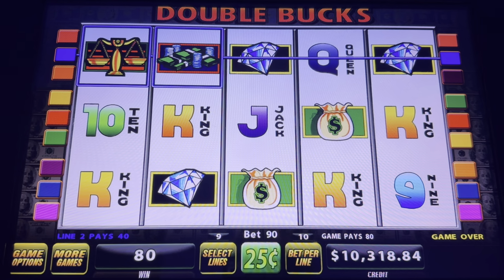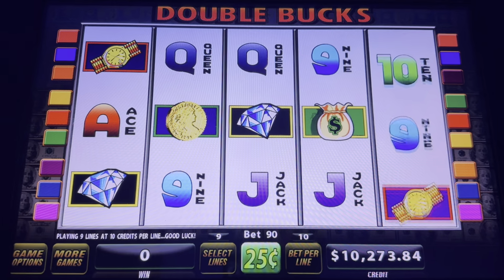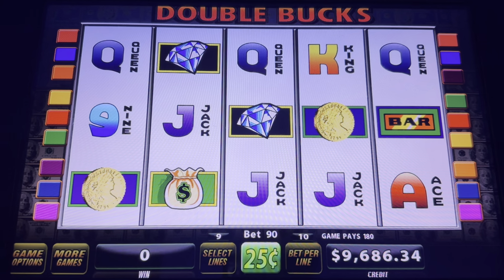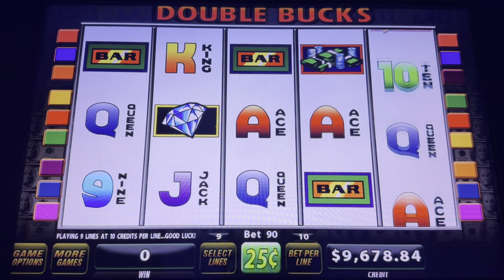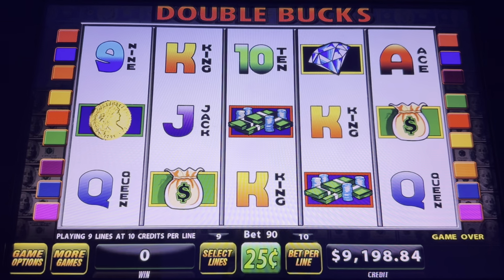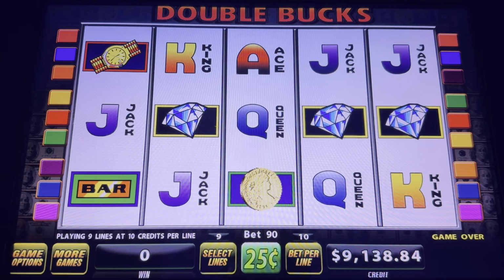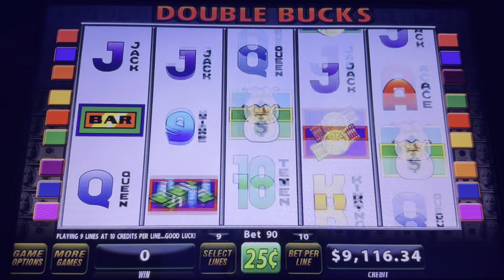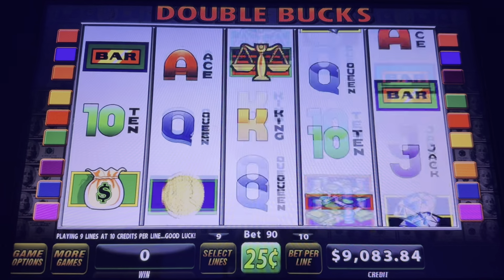(Possibly) OLDEST Slot Machine EVER: MAX BET Double Bucks High Limit Super Big Win Classic Action!!!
Playing The OLDEST Slot Machine: MAX BET Double Bucks High Limit Throwback Action!

**THIS VIDEO WAS FILMED ON A FORMALLY OWNED IGT G23 (ARCHIVE FOOTAGE)**

Today we played one of the oldest IGT slot machines made titled Double Bucks. We chased after the 3 coin bonus that starts the free spins game feature in hopes of winning our biggest old school jackpot ever. We were inspired to play this game after seeing the original IGT Double Bucks Game King slot bonus win, the new Double Jackpots Quick Hits Double Bucks high limit, Green Machine, Easy Money Deluxe, Cash Machine, Mighty Cash, old school slot machine with justice scales coins cars and royals, WMS Life of Luxury, Double Bucks Dollar Machine, Triple Double Diamond Deluxe, largest 5 Times Pay three reel IGT S2000 Classic slot machine bonus jackpot, I-Game Cleopatra and a 5 Coin Win.

Welcome to It’s a Slot Machine, a place filled with fast pace thrilling slot machine wins! The name says it all: you never know if you’ll get a massive big win bonus, a “Sando” or the Dragon Link Grand Jackpot and MAJOR Handpay!

Personally I enjoy playing old school IGT games including Double Diamond, Timber Wolf, Top Dollar, Pinball, Coyote Moon, LOBSTERMAINA, Kitty Glitter, Diamond Queen, Cash Tornado, Ruby Slippers, Star Trek, Jackpot Party, orignal Buffalo and MORE!

Sometimes I play Dragon Link, Huff n Even More Puff, Huff n Puff Mansions, Huff n More Puff Power 4, Dragon Train, Lighting Link, Mighty Cash, Prosperity Link, Mystery of the Lamp, Buffalo Gold and Friends, Quick Hits Riches and MORE!

These machines often make my day with their massive bonus features, the biggest wins I’ve ever seen and overall slot machine wins.

Win at slots. How to play slots. Slot machine jackpots. Live slot play. Casinos. Tips and tricks. Free. Better your luck.
Better your chances. Massive win. Hand pay. Best slots.
Myths. True or false. How to win. Gambling. Betting. Best play. Top dollar. Pinball. Double diamond. IGT. Aristocrat.
Konami. Bally. Las Vegas. Games. Huge win. new slots. Old slots. Fun. Travel. Vacation. Budgeting. how to win at slots. how to get a jackpot. how slot machines work. winning at slots. secrets to slots. slot expert. gambling help. win at the casino. how do I win. contests. lottery. bingo. dragon cash. money. playing slots. online slots. best jackpot odds. slots with the highest odds of winning.
Picking the best jackpot slot machine. how to win a slot jackpot. best slot machines to play. jackpot odds on slots.
Slots with highest odds. slots with highest return. RTP.
Best days to play slots. Best times to play slots. Slot location on floor. When to move slot machines. How slot odds are determined. best times to hit a jackpot. how to hit a jackpot at the casino. Biggest jackpots at casinos.